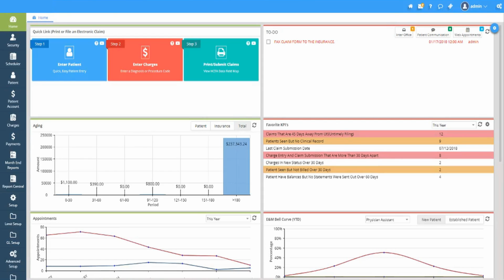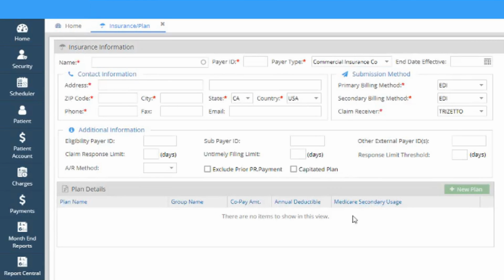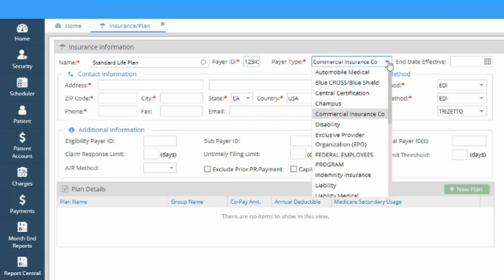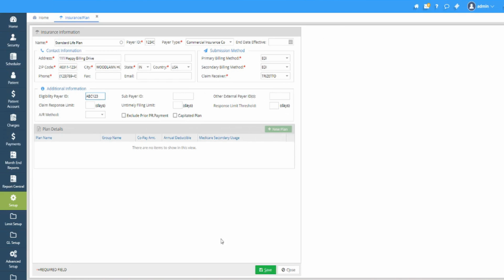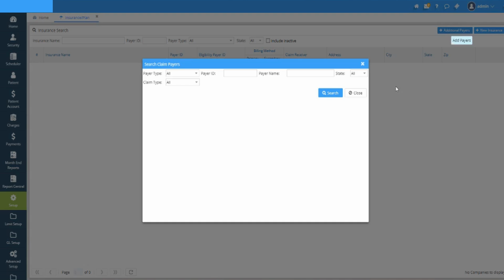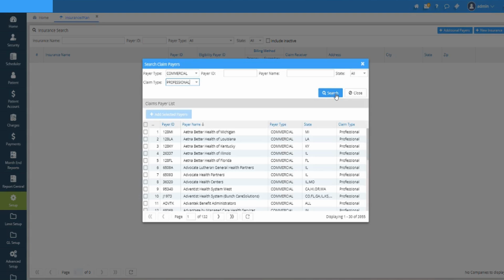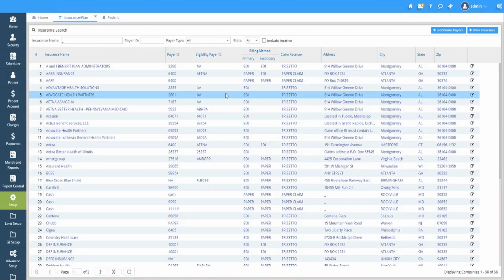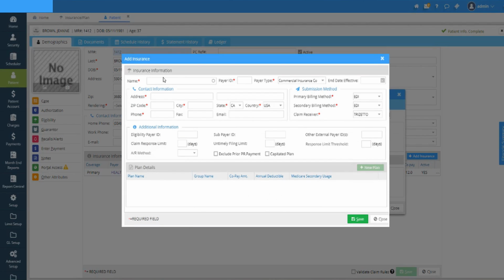Add New Insurance Plans